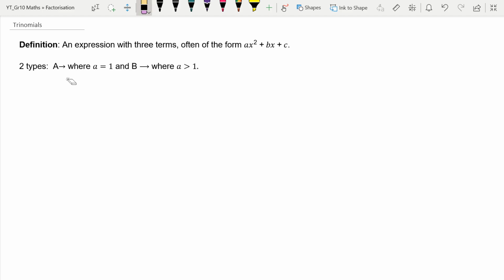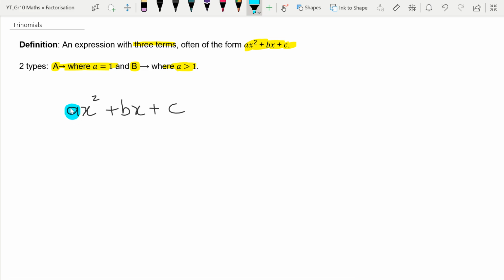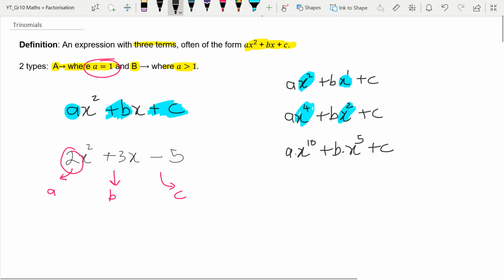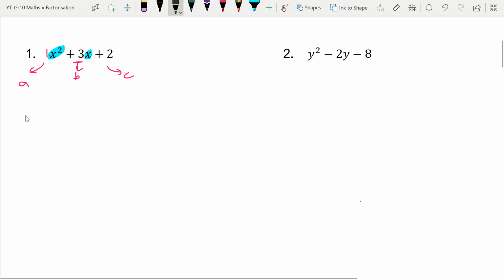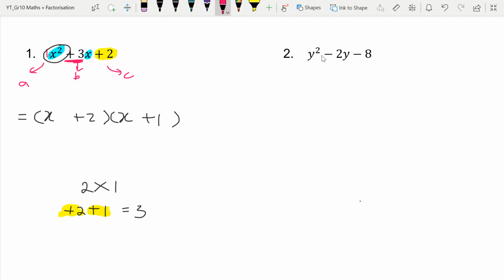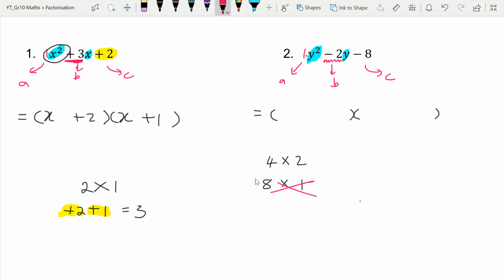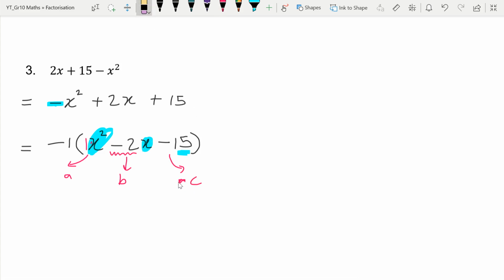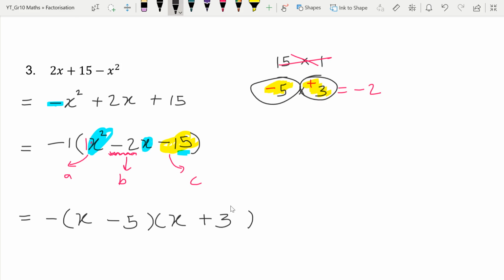Grade 10 Factorisation | Trinomials (a = 1)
In this video, we dive into the process of factorising trinomials, focusing on Type A trinomials where the leading coefficient (a) is equal to 1.

We'll walk through examples step by step, demonstrating how to break down trinomials into their factors using key patterns and techniques.

This is a foundational video to help you grasp the basics before moving on to more complex trinomials in the next video, where a is greater than 1.

👌🏾 Perfect for Grade 10 students!